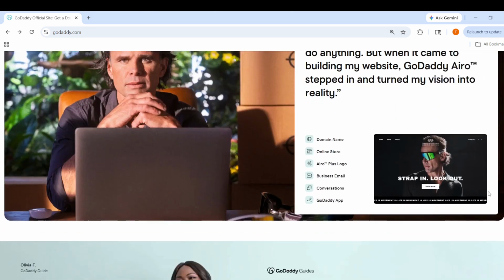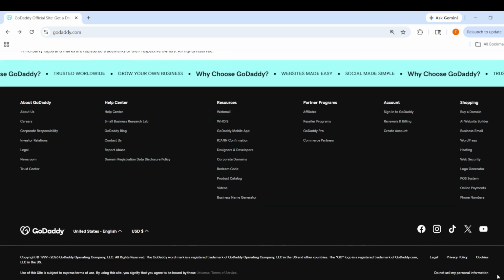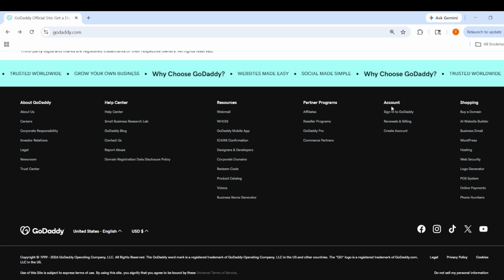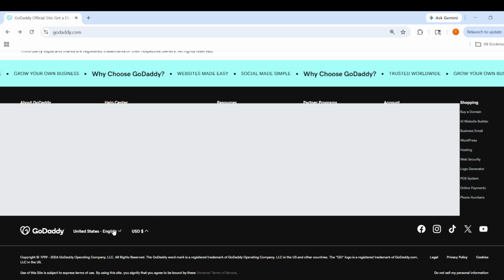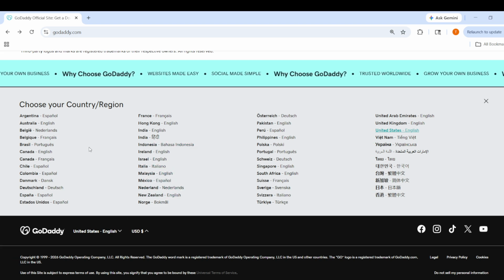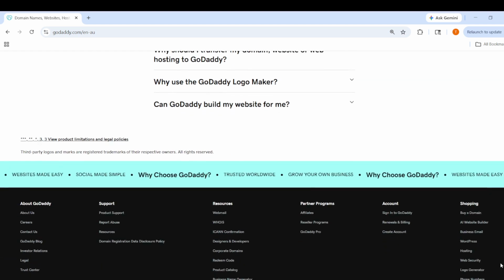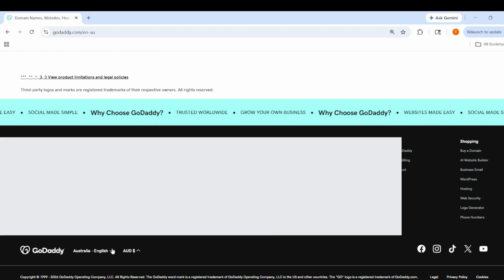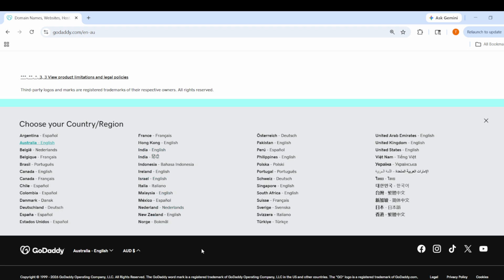How To Change the Language In Godaddy [2026 Guide]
How To Change the Language In Godaddy

Learn how to change the language in GoDaddy so your account, dashboard, and settings display the way you prefer. This quick GoDaddy tutorial shows where the language option lives, how to switch it, and what to do if it won’t save. Helpful if you’re searching for change GoDaddy language, GoDaddy language settings, or GoDaddy account language.